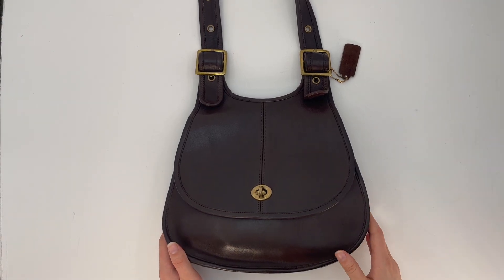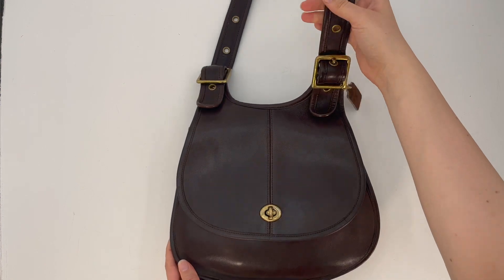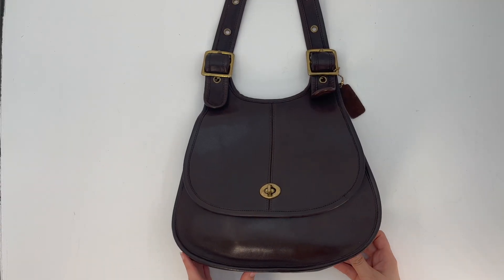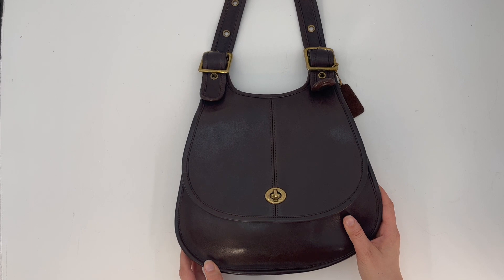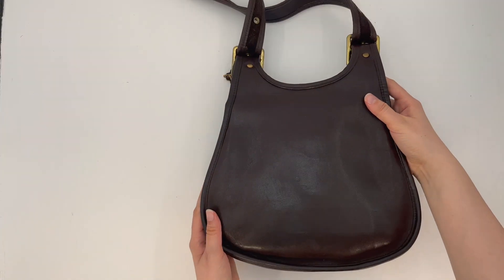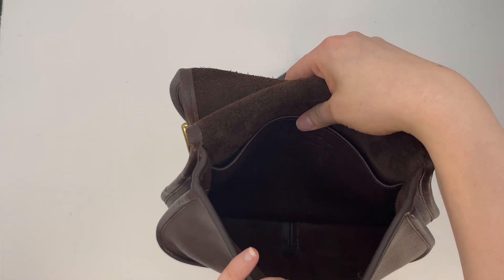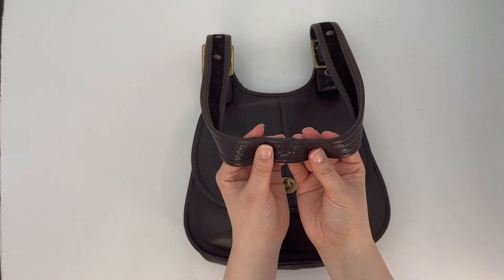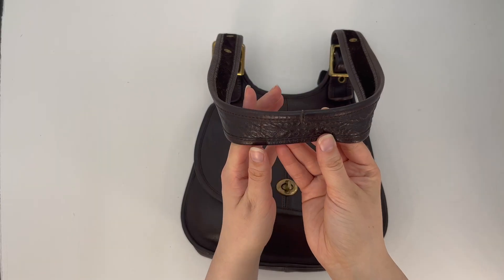Vintage Coach Bag Tour | 1980's NYC Crescent Bag | Cristina Moda Vintage Shop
Vintage Coach Bag Tour: Crescent Bag

Item: Crescent Bag
Style Number: 9235
Condition: Pre-owned
Color: Mocha (brown)
Era: 1980's (estimate)
Made in: NYC, USA

This item is available in our online shop!